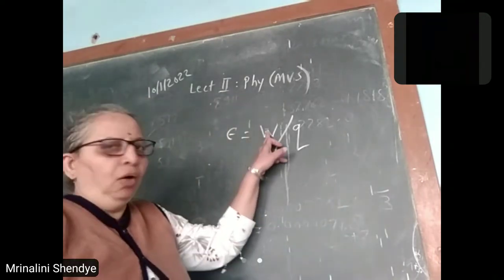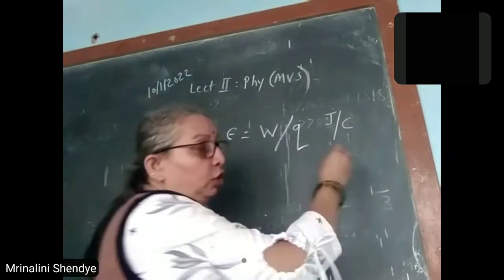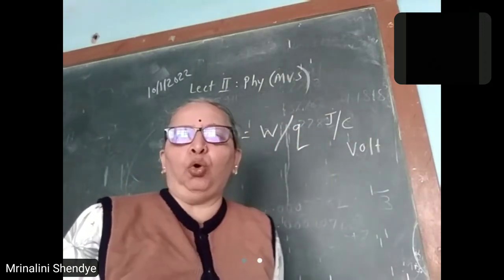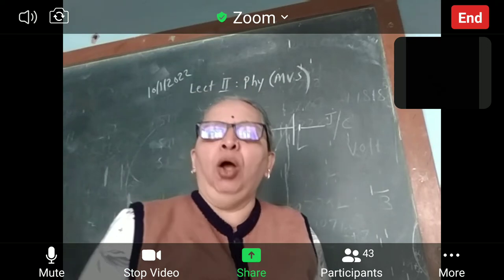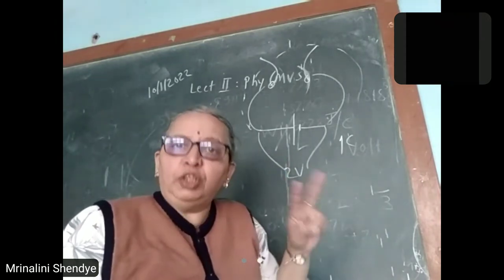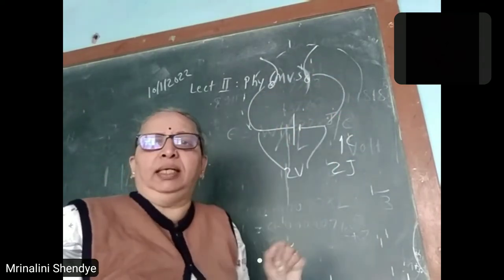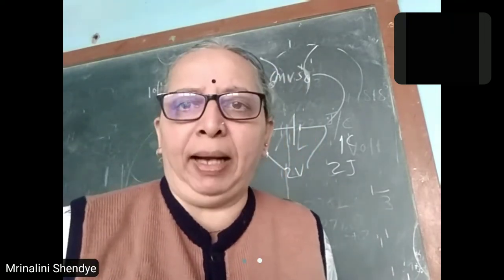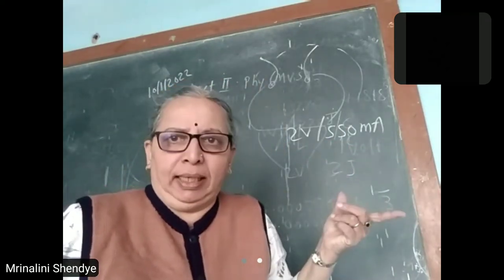XI Sci Physics Chapter 11 by Shendye Madam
Lect V
Combinations of cells and their uses